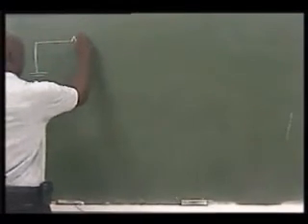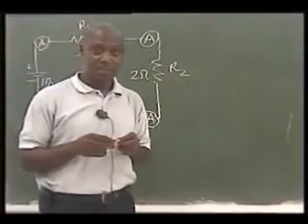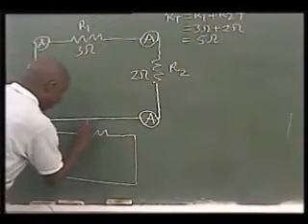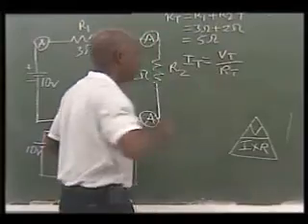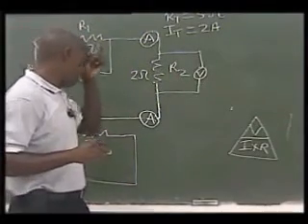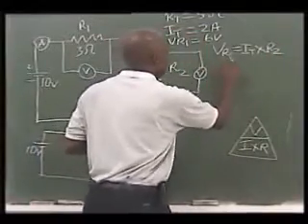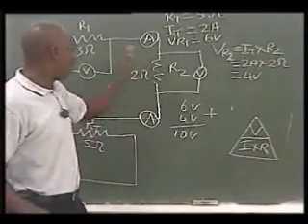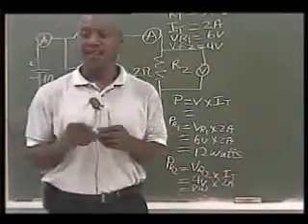series circuit part1